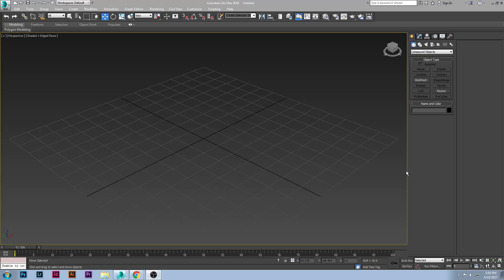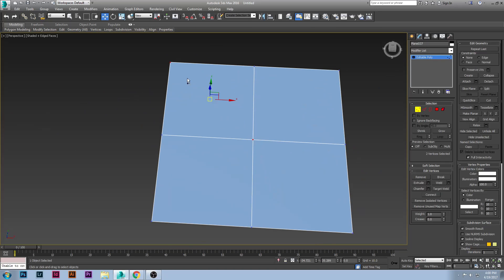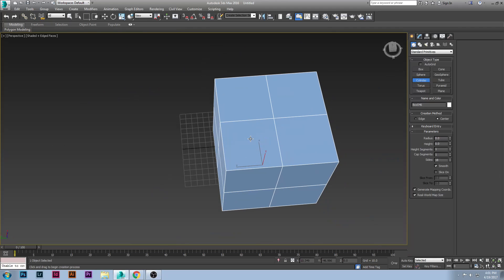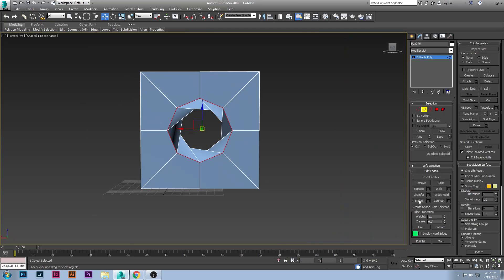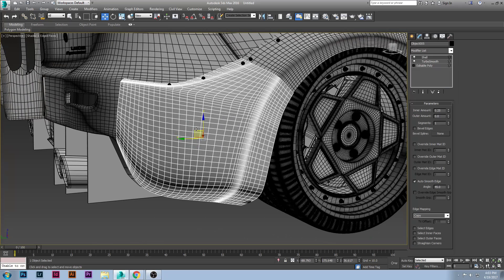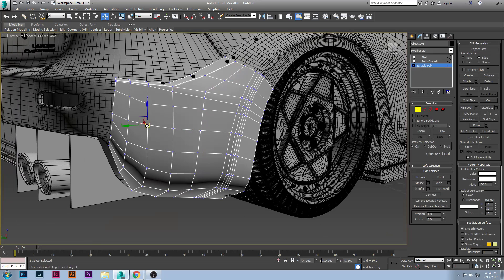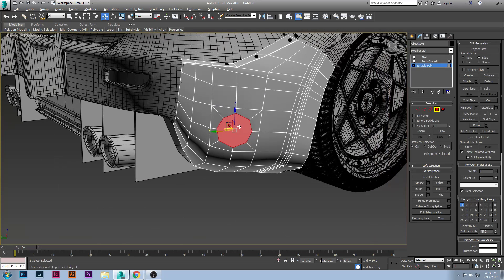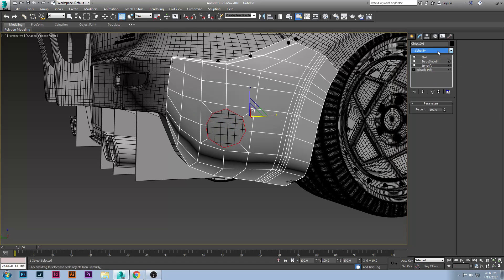How to Create Holes in Geometry - 3ds Max - Easiest Way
In this tutorial, i teach you how to make holes in 3ds max without using boolean or pro boolean. This is the method i have been using for years, and I implement it almost on a daily basis.